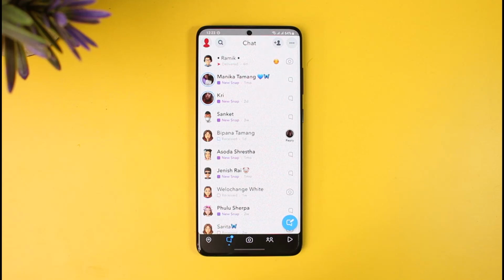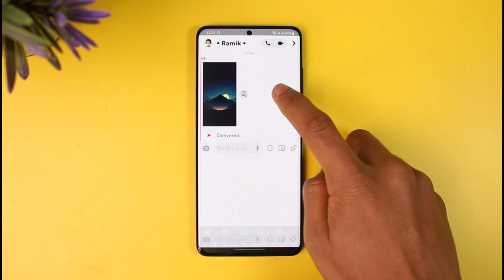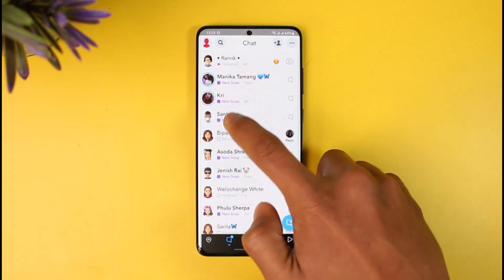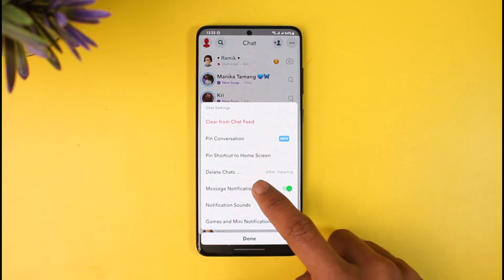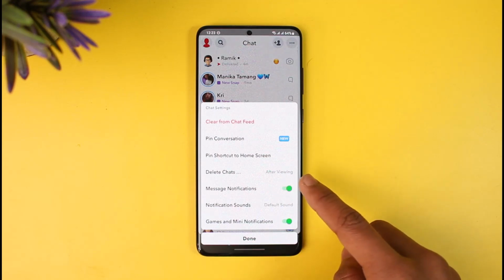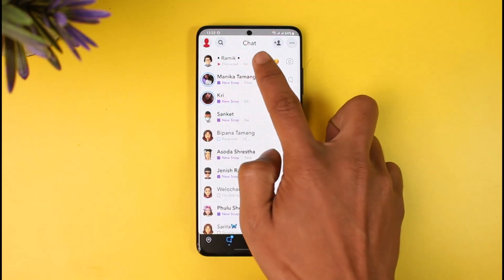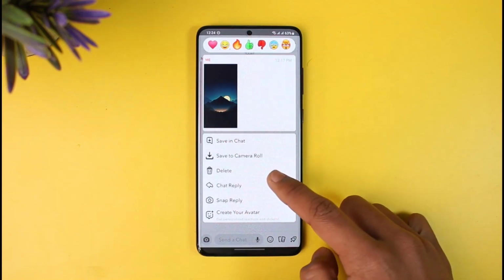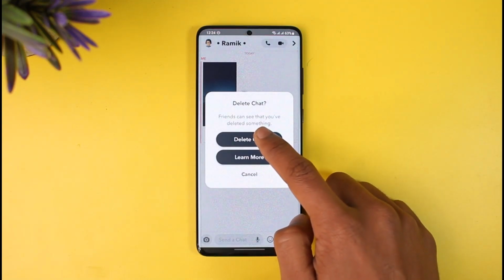How to Delete Chat on Snapchat !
In this tutorial video, I will quickly guide you on how you can delete chats from Snapchat. So make sure to watch this video till the end. We try to be responsive to as many questions as possible.

►  Chapters:
0:00 Introduction
0:11 Clear Chats
0:57 Delete Message
1:19 Conclusion